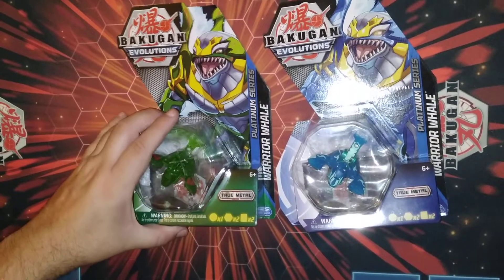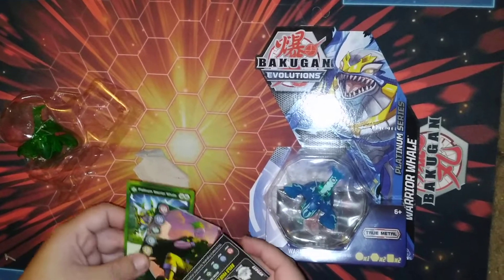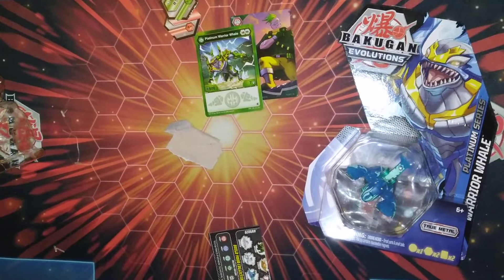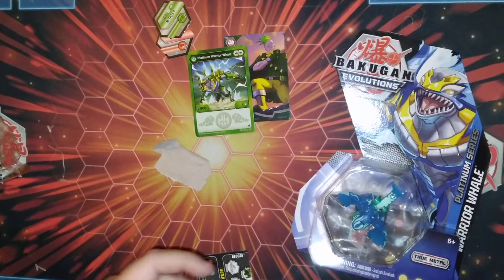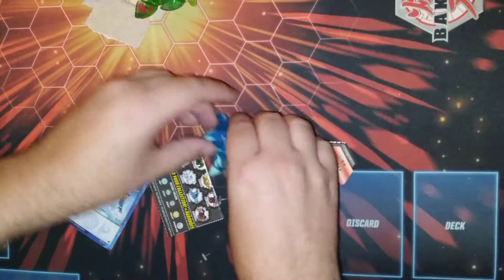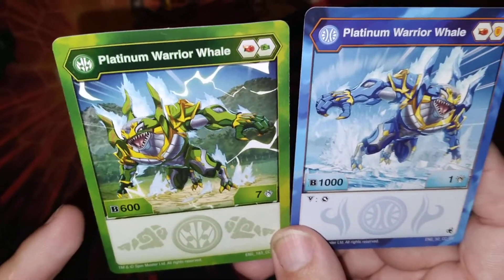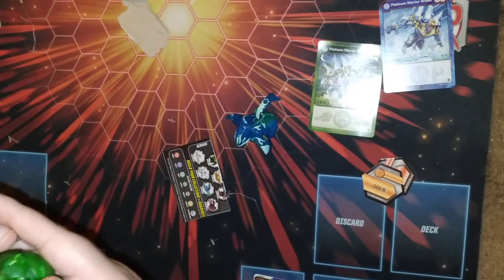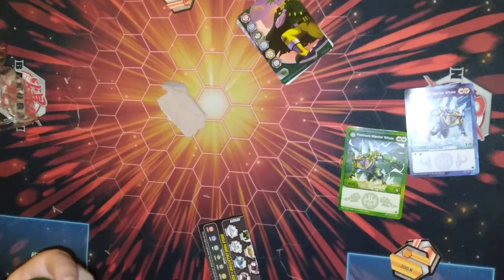Bakugan evolutions Aquos Ventus Warrior Whale comparison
PlisskenTCG YouTube channel. We managed to find a box of this elusive set. We hope you enjoy!

We are PlisskenTCG. We upload our videos here